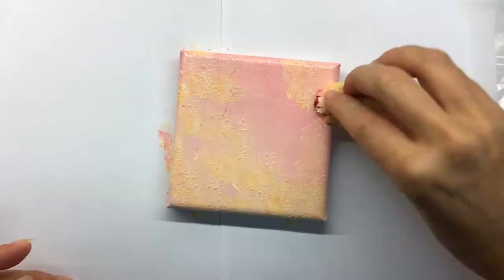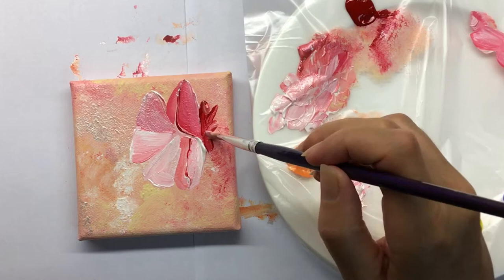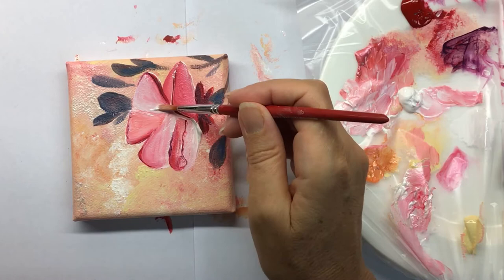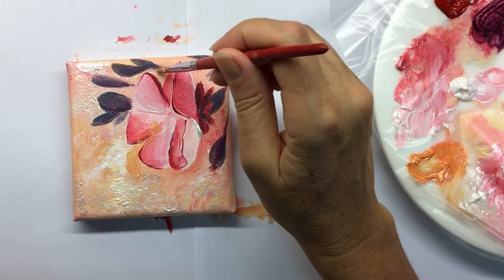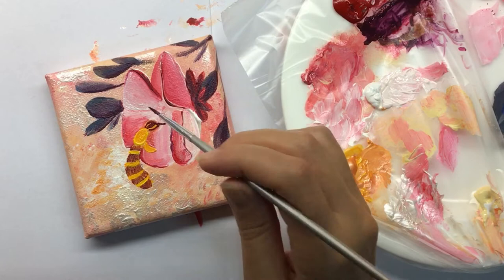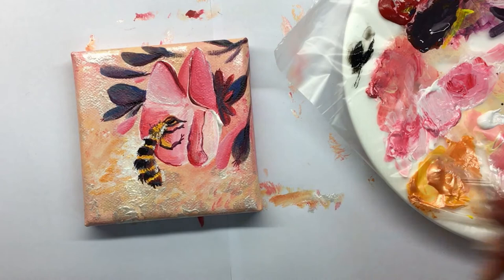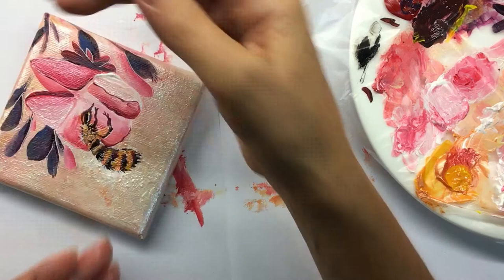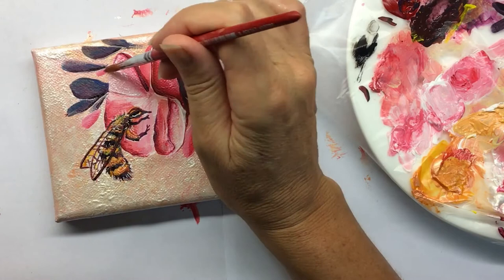Acrylic Bee in a CHERRY BLOSSOM acrylic speed painting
Paint an easy bee in a cherry blossom? This easy acrylic speed painting on how to paint a bee on a cherry blossom is a quick 10-minute speed painting voiceover of the 1 1/2 hour painting process. The bee gathers nectar from pink cherry blossoms with buds of dusky blue. Miniature painting with sponging techniques, and step by step instructions (Acrylic #12)

⌛️ TIME STAMPS ⏳
0:00 Intro to colors and the sponging process
0:30 Painting the cherry blossom
3:50 Painting the bee
7:55 Heightening the colors

🐫🦘 ART MATERIALS 🦘🐫
Artmate Acrylic Paints:
🎨 carmine**
🎨 pearl red
🎨 pearl orange**
🎨 yellow ochre*
🎨 ivory yellow*
🎨 yellow**
🎨 titanium white**
🎨 pearl white**
🎨 cobalt blue**
🎨 black

🖌 BRUSHES 🖌
Artmate brushes x3: round 0, round 2, flat 1/3"(?)

🔖 OTHER 🔖
Artmate 100% cotton canvas:   3 3/4" x 3 3/4"
white gel pen and blue Staedtler pen (non-archival and water-based)
Artmate Spray Fixative (to lightly spray and fix colors before glossing)
Artmate Gloss Varnish

TECHNICAL EQUIPMENT
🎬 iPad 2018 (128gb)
🎬 iPad 2014 (64gb)
🎬 Apple Pencil 1st generation
🎬 LumaFusion editting app